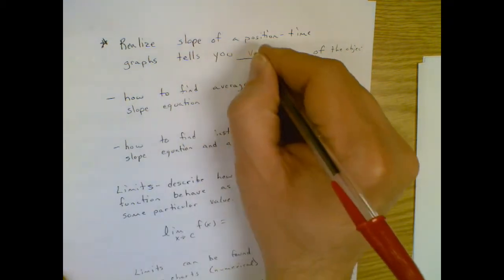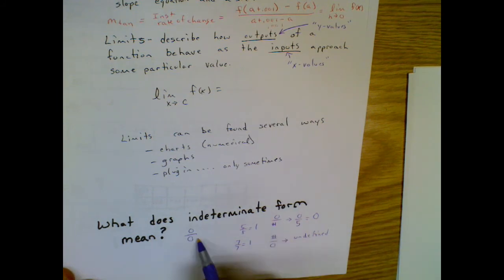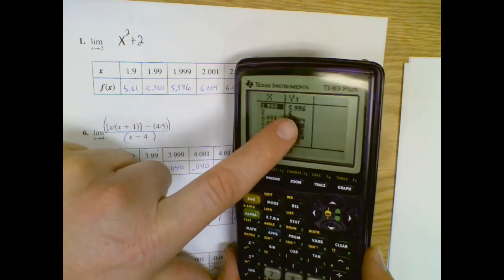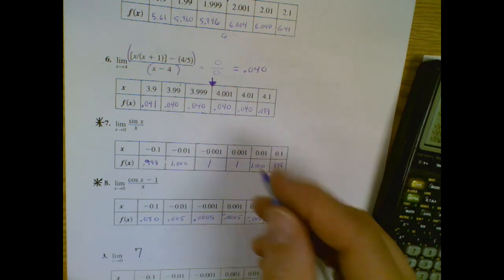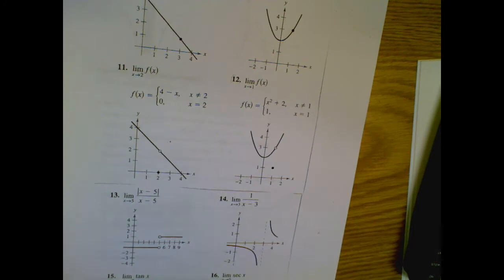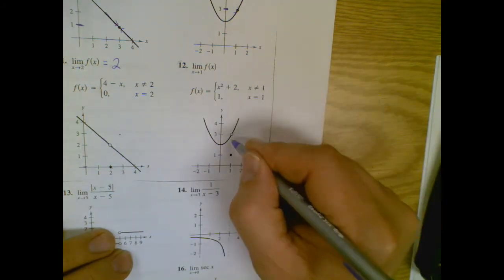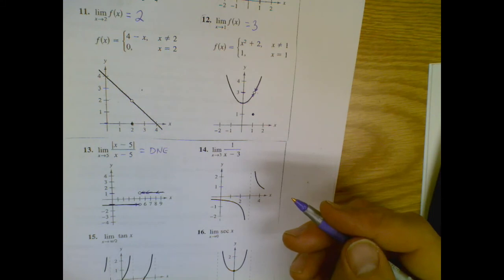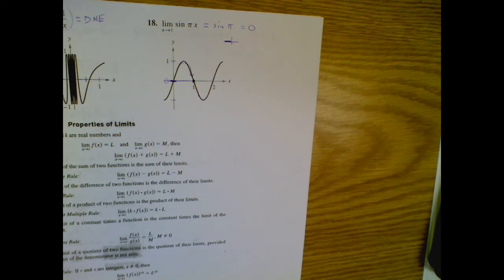Summercalc2 1 video 2